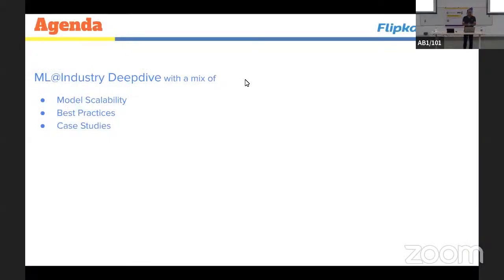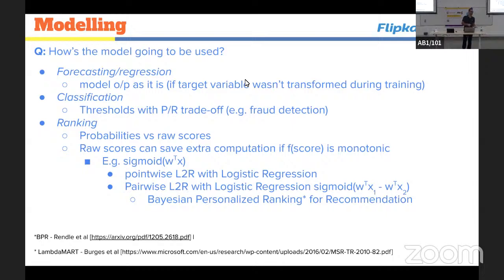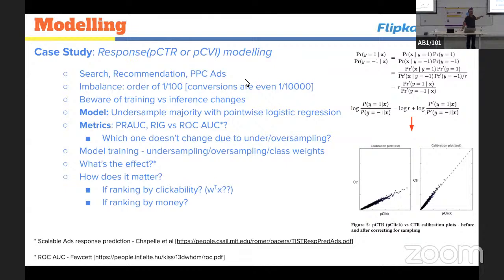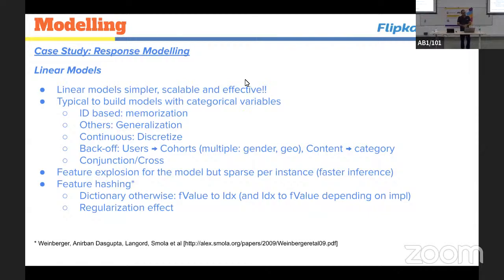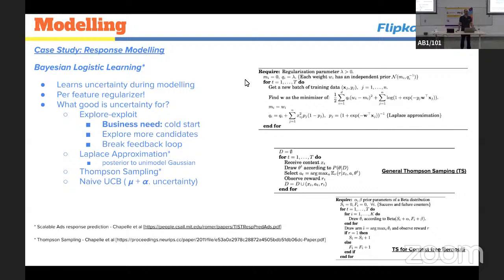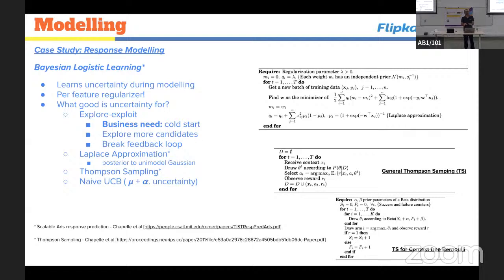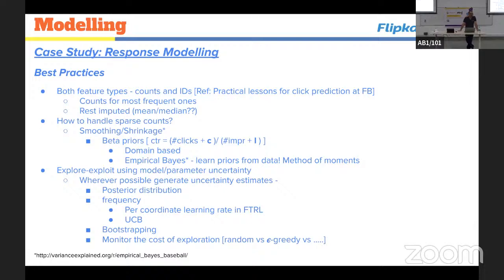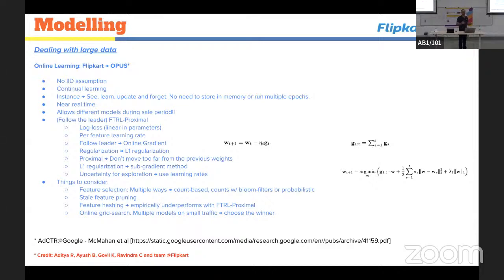ACM IKDD Summer School 2022 Day 11 - 3